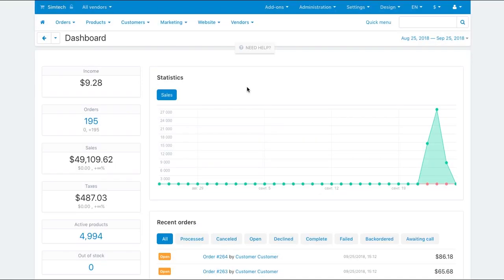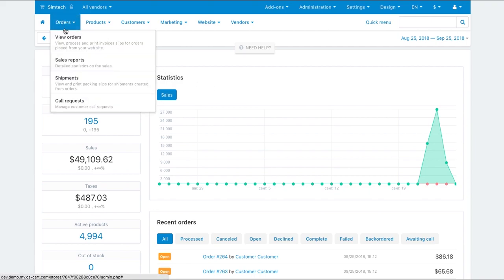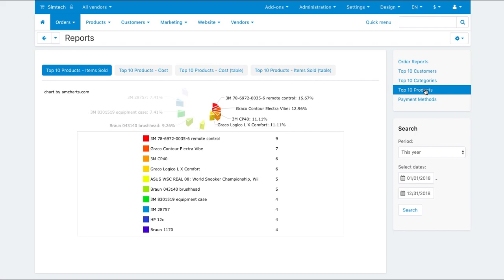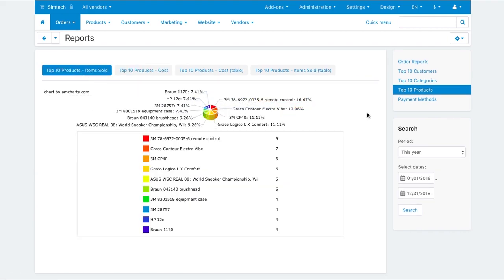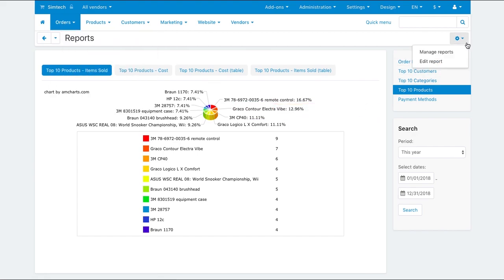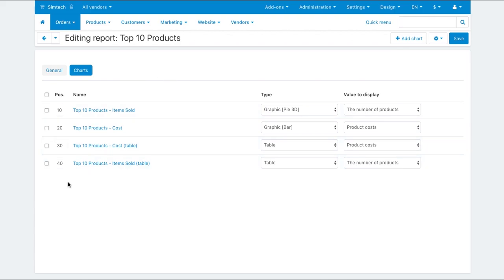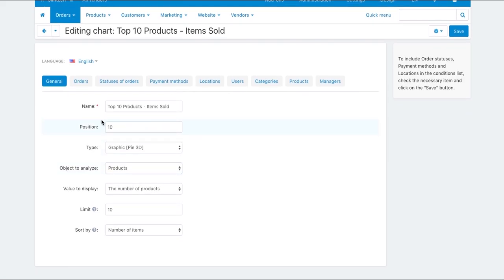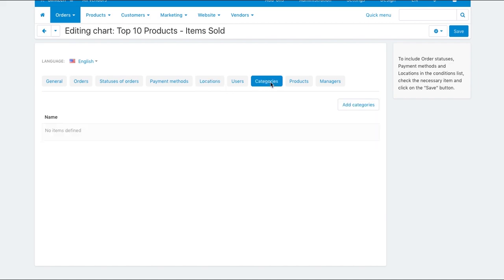How to Set Up Marketplace Reports in CS-Cart Multi-Vendor Marketplace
CS-Cart Multi-Vendor marketplace platform offers you detailed reports and statistics about your marketplace health. It is crucial to check the metrics and analyse them. Without knowing how your ecommerce business is doing you can easily lose it.

You can track order and sales statistics in Orders - Sales reports. On the right panel there are available reports that you can choose from. Metrics are visualized and animated so it will be easy for you to understand the statistics and correct the business strategy if necessary.

You can create more reports. Let’s see how one of these reports is configured so that you get the idea.

Okay, go to Orders - Sales reports, click the Gear button and then Manage reports. Open the top 10 products report, for example. On the Charts tab, you can see 4 pre-set charts for this report. So, click one of the charts and check out the available settings.

On the General tab, you can name your chart and select the object to analyse and the values to display. These are the main chart settings. On other tabs, you can set up additional properties such as limiting statistics by a location, by category, and so on.

Now, you have the idea how to use the reports functionality in Multi-Vendor.